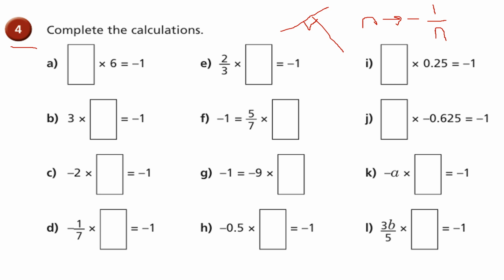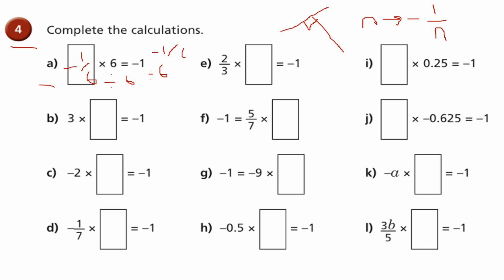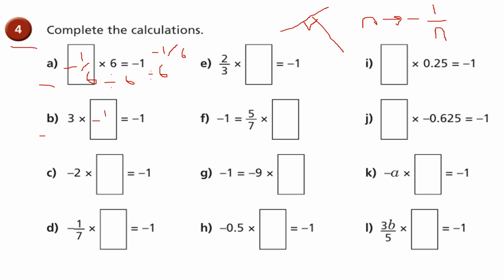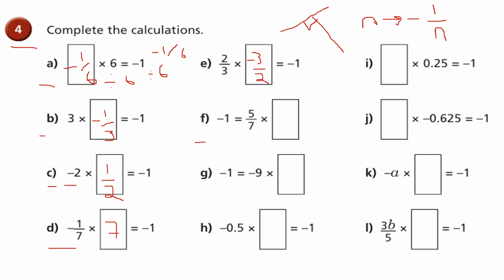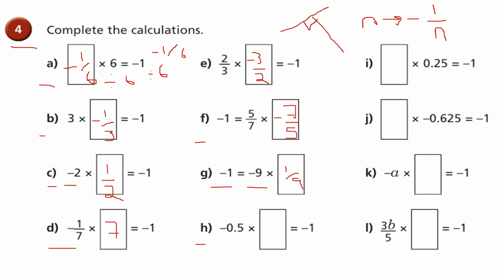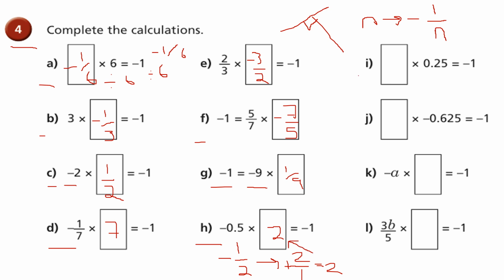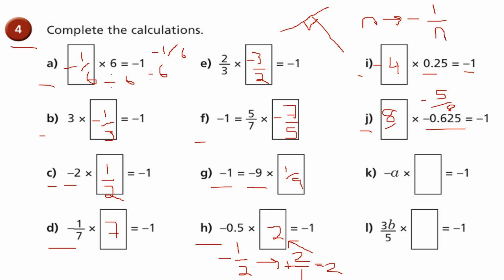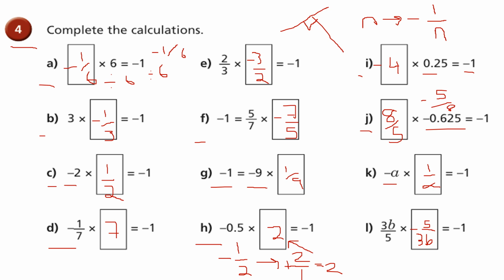AQA.GCSE.9-1.MATHS.PERPENDICULAR.LINES.HIGHER.TIER.ONLY.GRADE.6.7.MATHS.NEGATIE.RECIPROCAL.S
Dear all

Kind Regards

Abdallah W